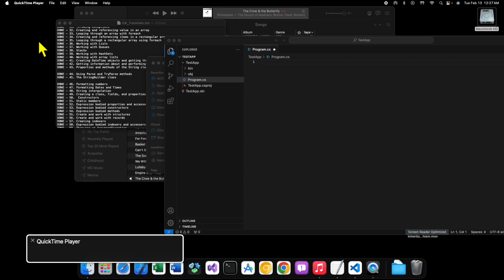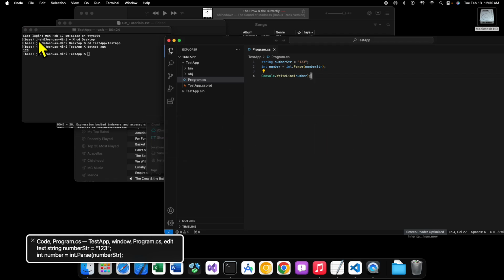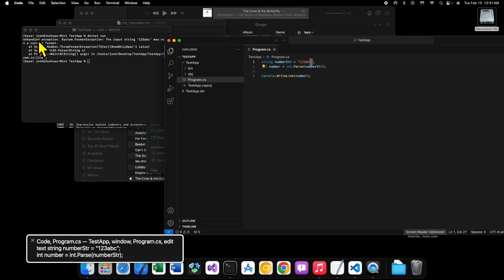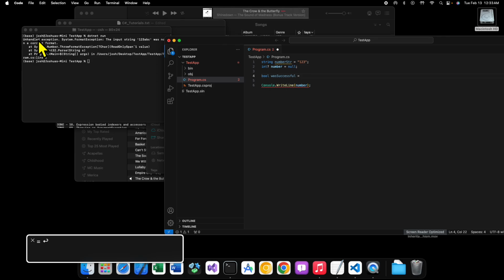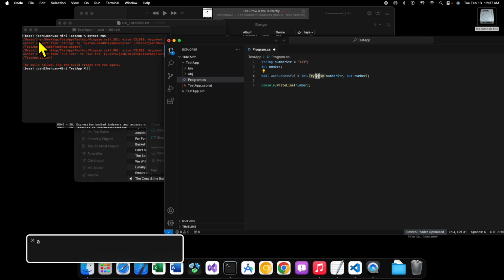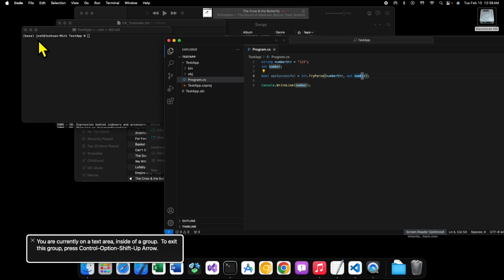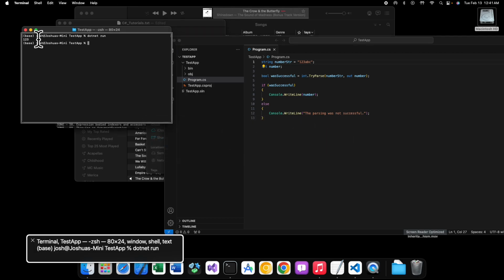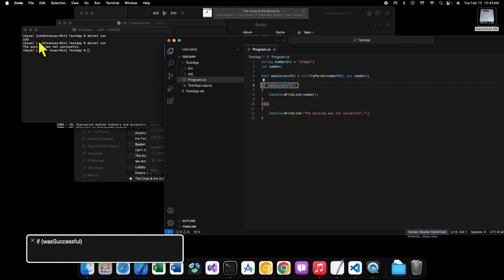C# - 44 - Parse and TryParse